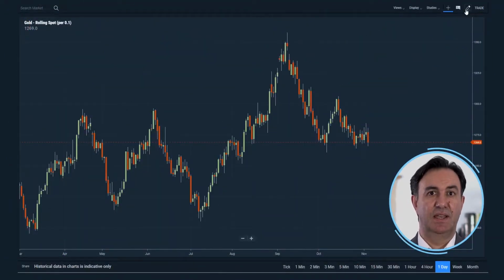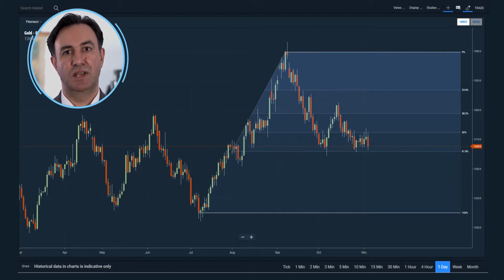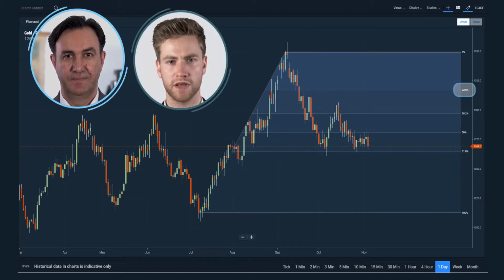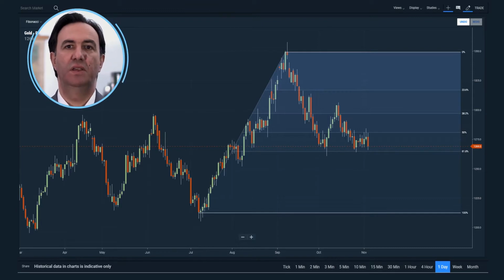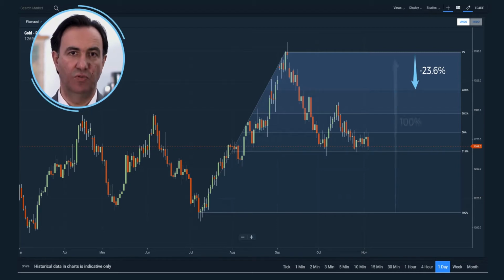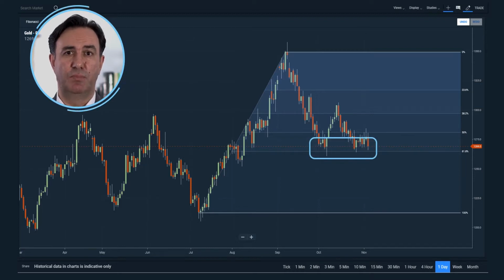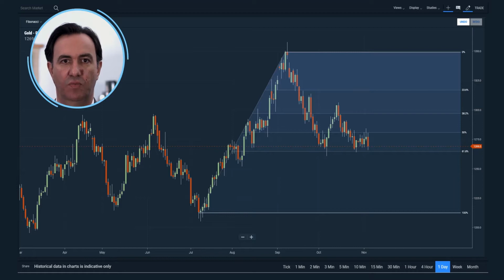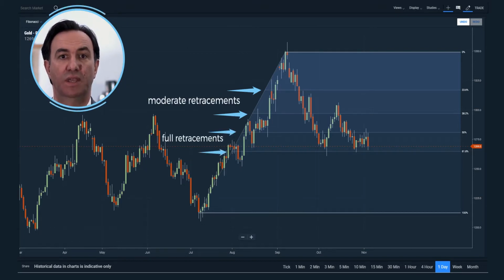Fibonacci Trading: Strategies to Trade Fibonacci Levels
The Fibonacci sequence is used by traders to help identify potential support and resistance levels.
Fibonacci is used in many methods of analysis, retracements are the most popular.